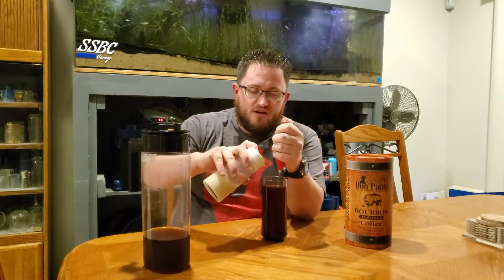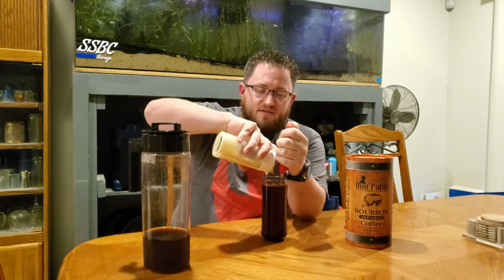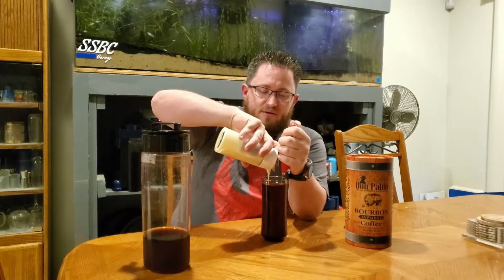Coffee and Cars - Don Pablo Coffee with Takeya Cold Brew Coffee Maker 2.0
You can follow Sylvia on Instagram @

SylviaSilverBulletCamaro

Products:
-Coffee